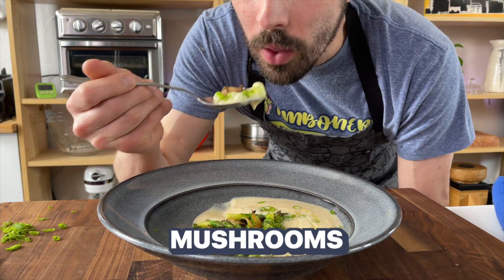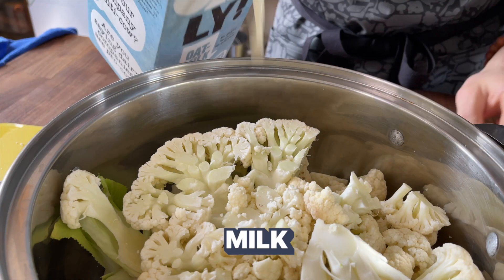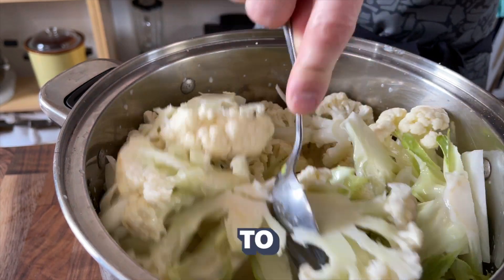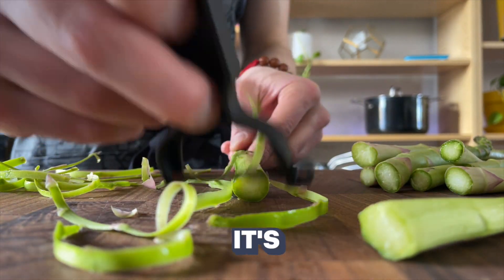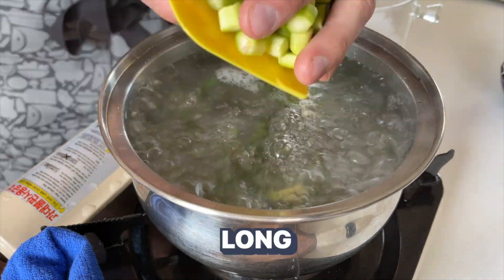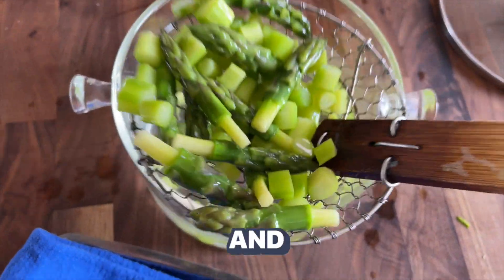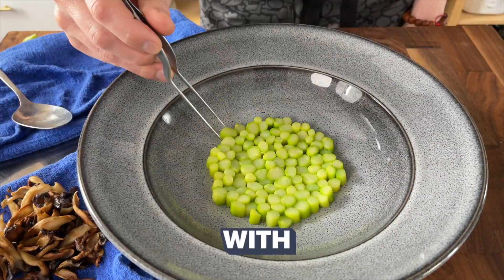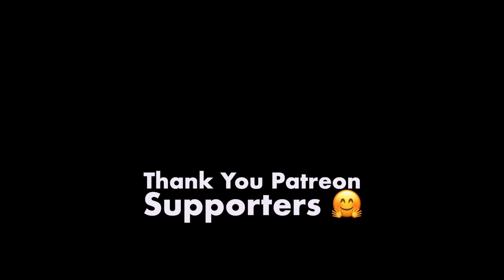How to make Cauliflower Soup